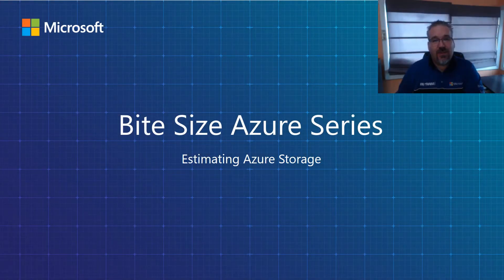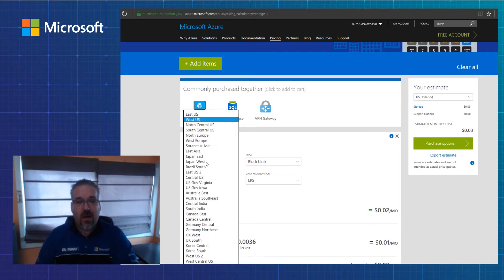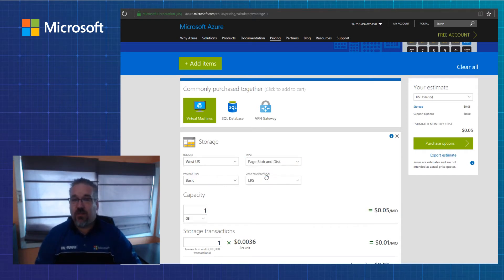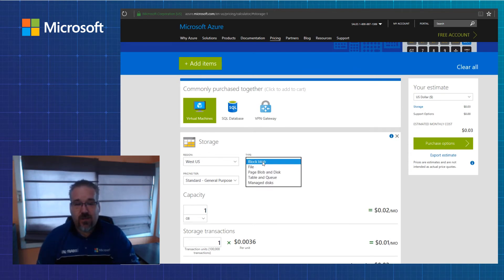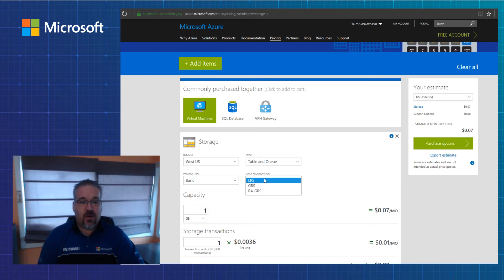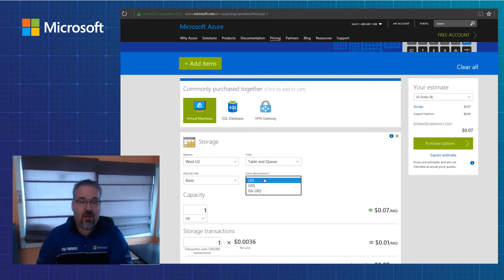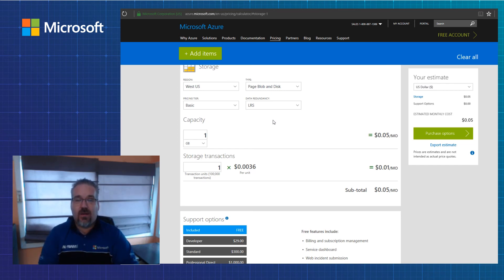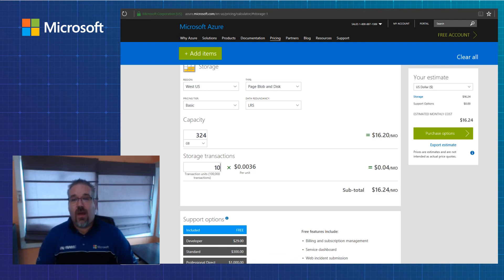How do I calculate Microsoft Azure storage?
In this video, learn how to easily produce a price estimate for Azure Storage to your customers with the help of the Microsoft Azure calculator.